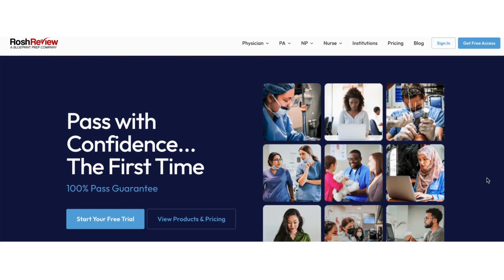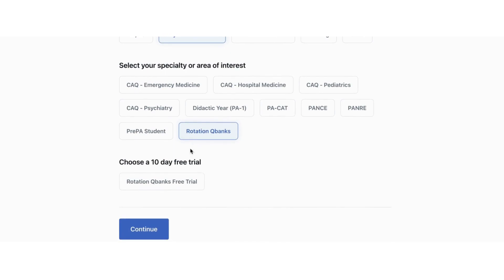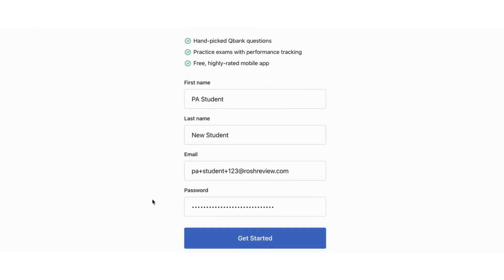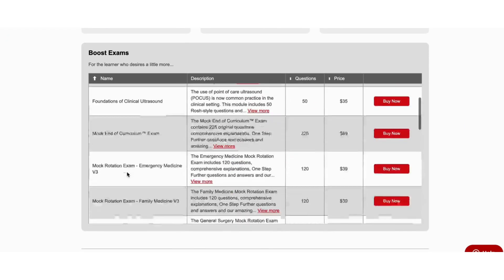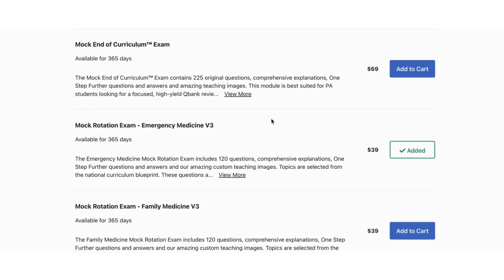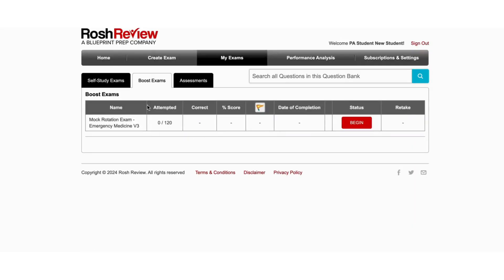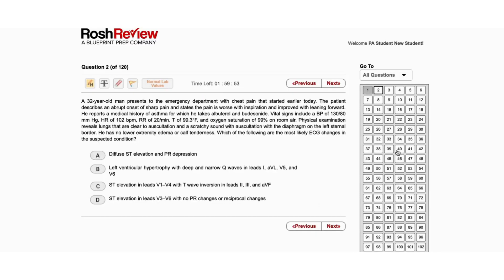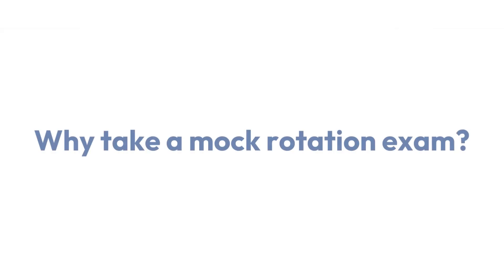How to Access the New PA Mock Rotation Exams